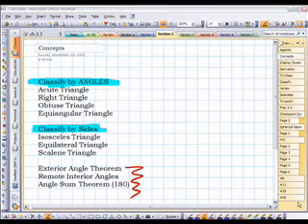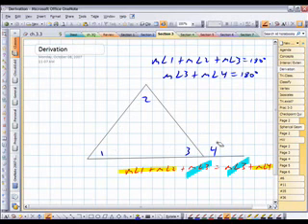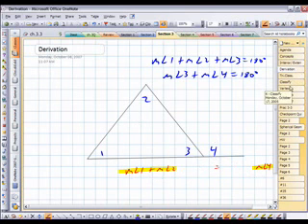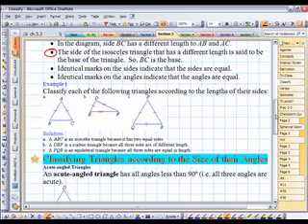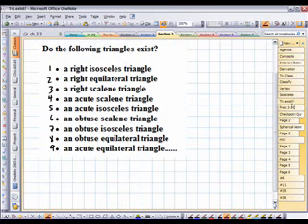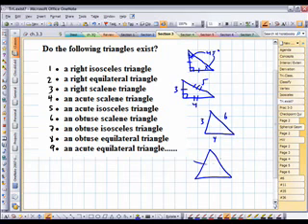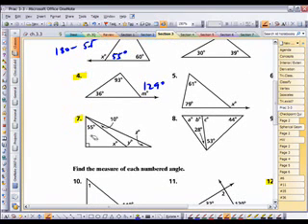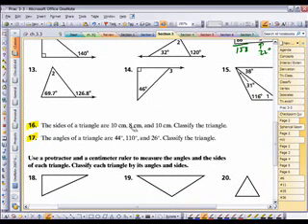Triangle classification, exterior angles